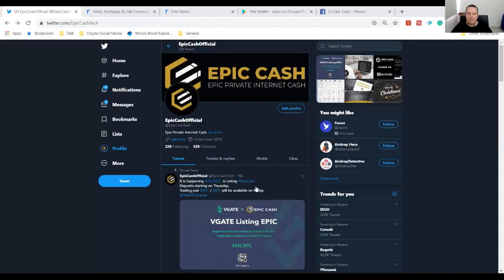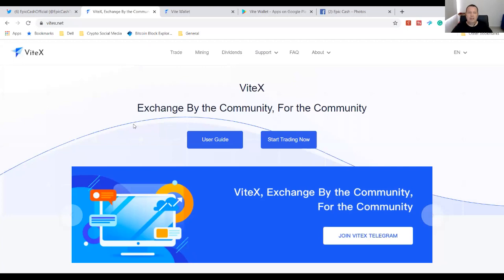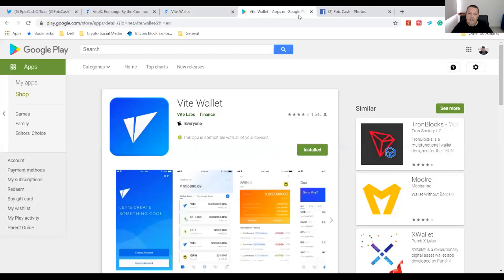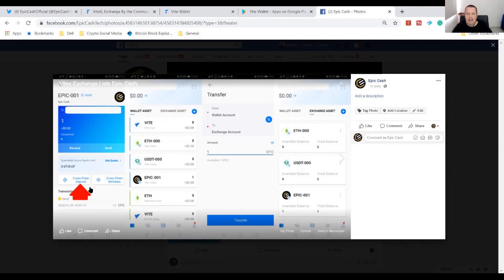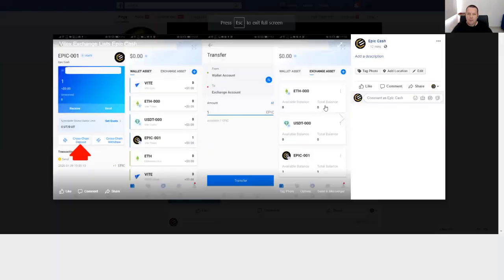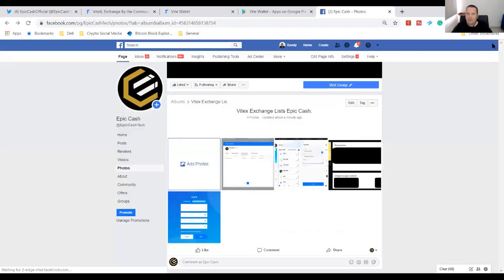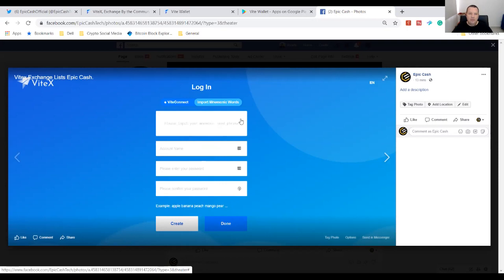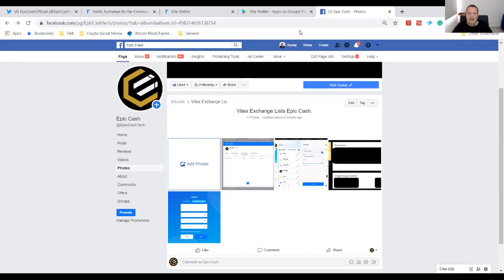Epic Cash Listed On Vitex Exchange. Full Tutorial for Mimblewimble coins.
Epic Cash is a Mimblewimble privacy coin with Bitcoin economics. Today 01/09/20 Epic Cash has been listed on Vitex Exchange. I take you through the process of setting up your Vite mobile wallet and the Vitex Exchange. Watch this video for the full tutorial.

On 01/10/20 the Epic/BTC pair will begin trading on the Vitex Exchange.